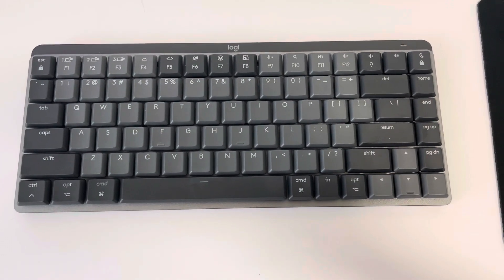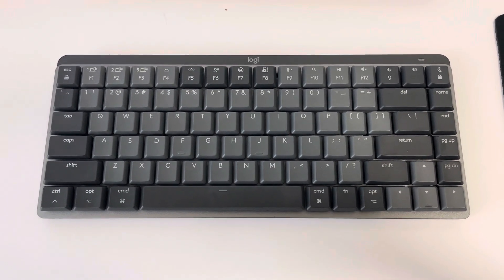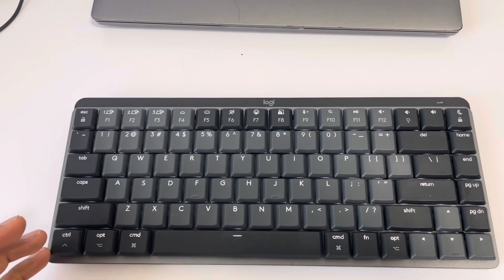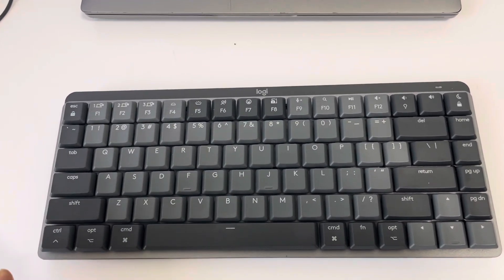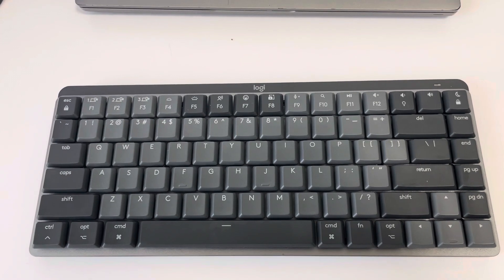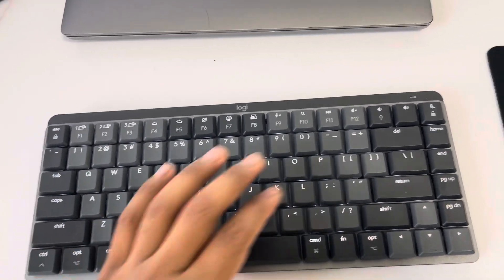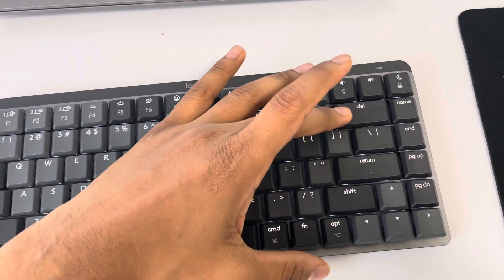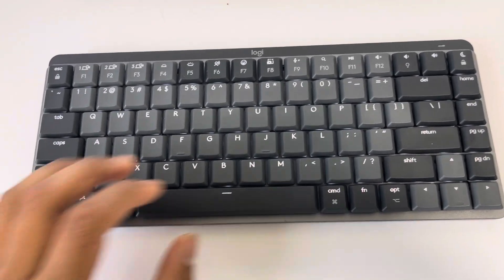How to perform Control Alt Delete on a Logitech MX Mechanical keyboard?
If you have a Logitech Mac-formatted keyboard and you're unable to perform Control + Alt + Delete, then this video is for you.